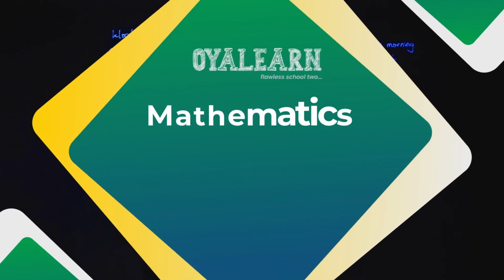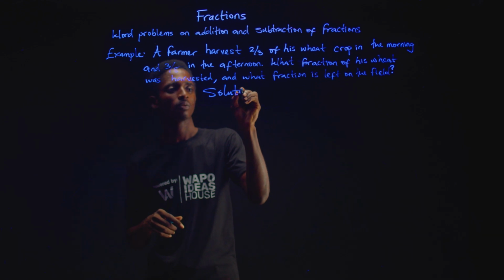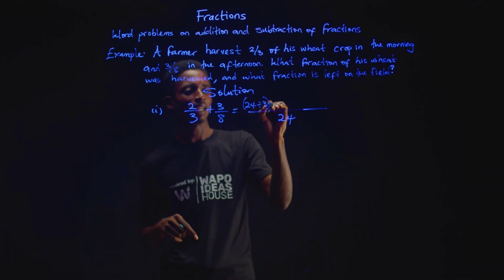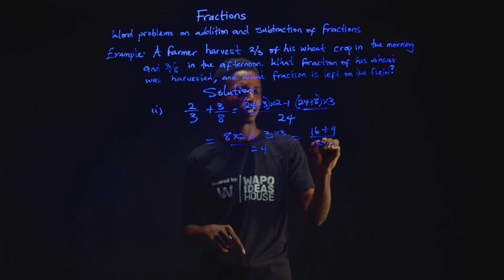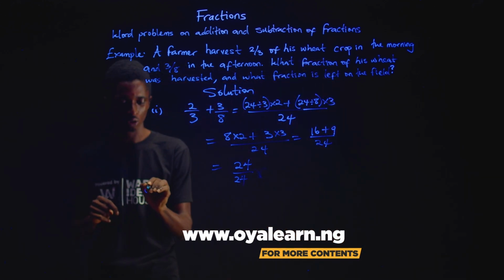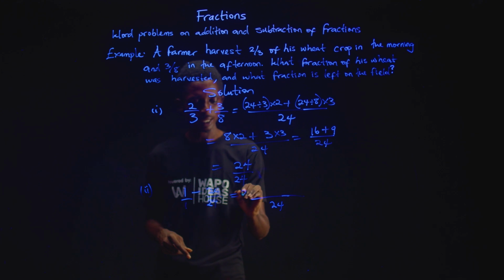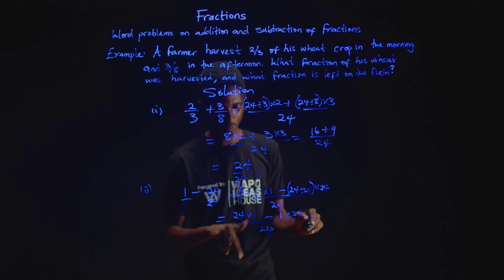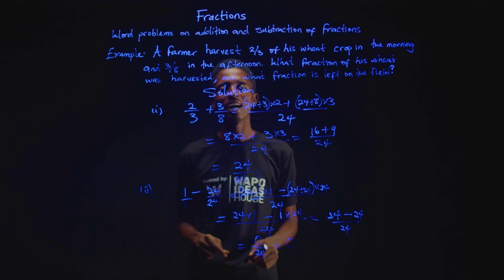JSS1 | Addition and subtraction of fractions | Word problems | 4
In this video, we‘ll learn about addition and subtraction of fractions. Focusing on word problems on addition and subtraction of fractions, making them easy to understand.

What You'll Learn:
How to identify, interpret, and solve word problems on addition and subtraction of fractions.